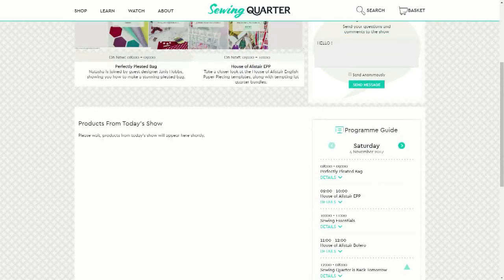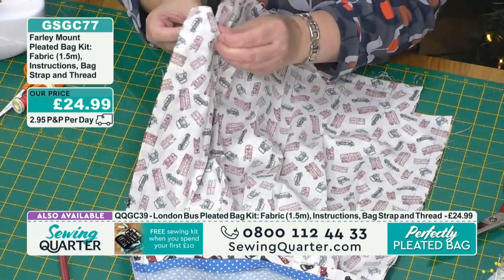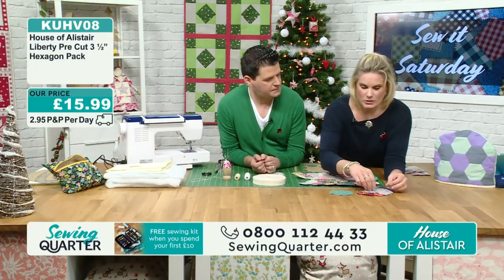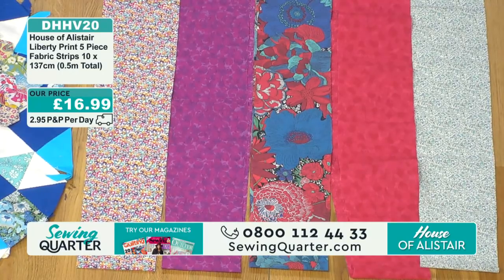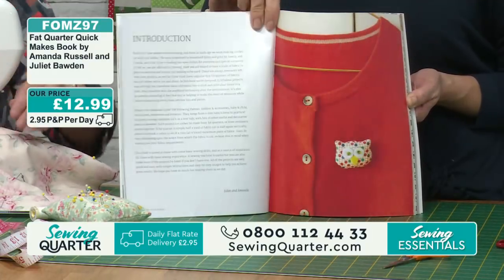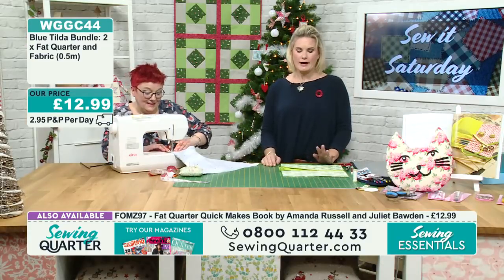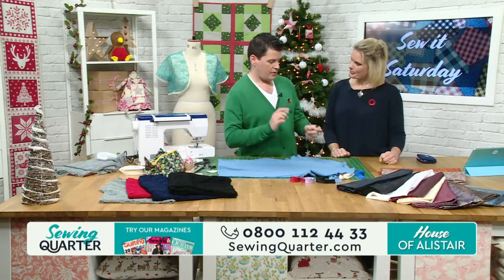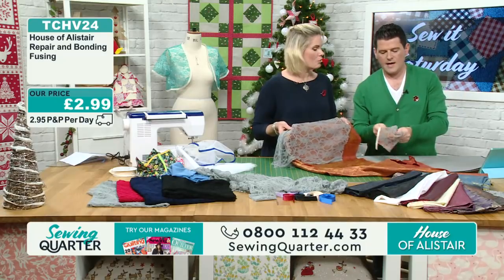Sewing Quarter - 4th November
Sewing Quarter – Sew It Saturday – 4th November 2017

Hour 1: Perfectly Pleated Bag
Natasha is joined by guest designer Janis Hobbs, showing you how to make a stunning pleated bag.

Hour 2: House of Alistair EPP
Take a closer look at the House of Alistair English Paper Piecing templates, along with tempting fat quarter bundles.

Hour 3: Sewing Essentials
Top up your sewing skills with Tash and Janis Hobbs, with expert advice on covering buttons, using applique and more!

Hour 4: House of Alistair Bolero
Natasha will show off a selection of stunnning House of Alistair fabrics, including jacquard weave paisley linings.